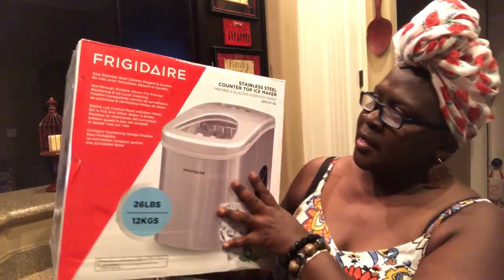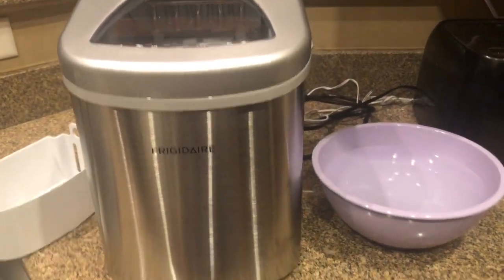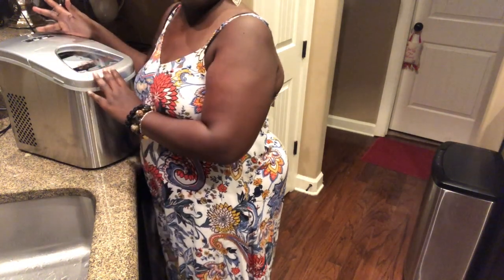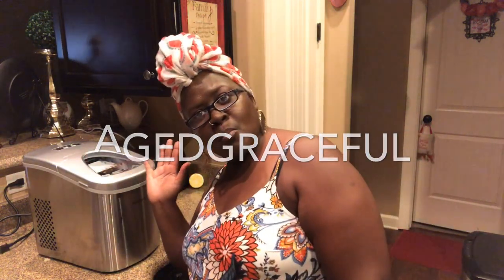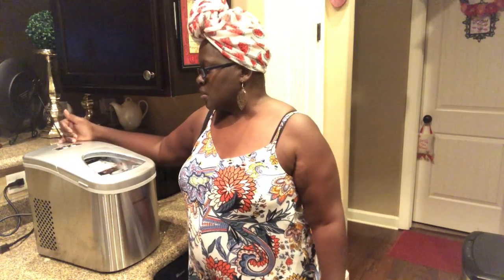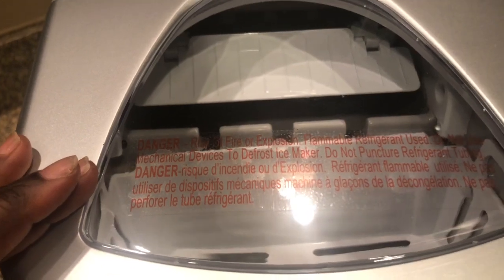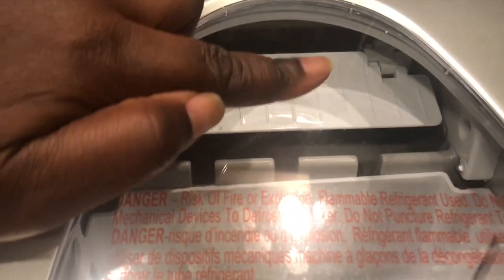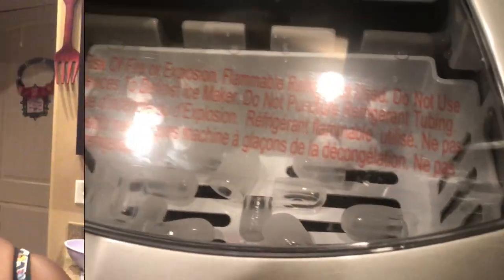Review On The Frigidaire Ice Maker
In this video hubby purchased an ice maker I been looking at it forever and after seeing AGEDGRACEFUL he decided to purchased it. Hope I give you all enough info on it💜